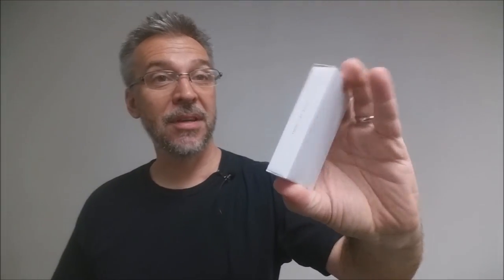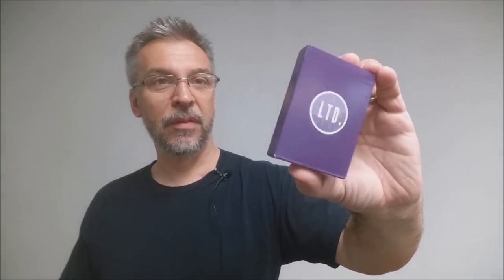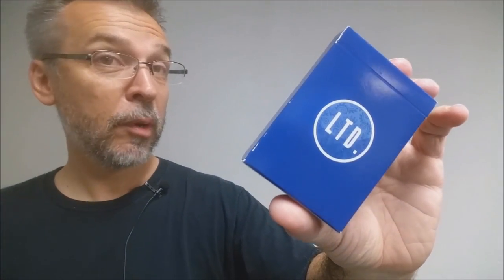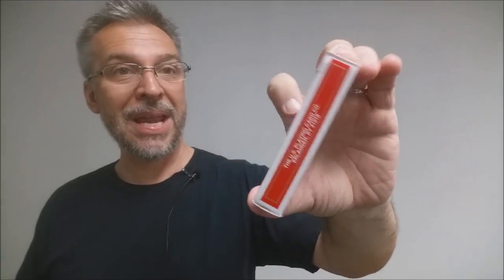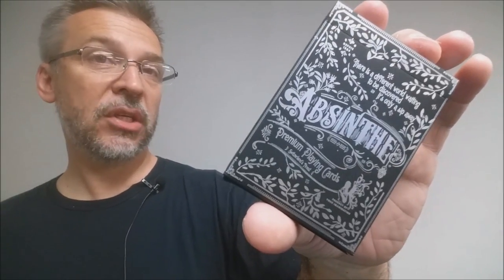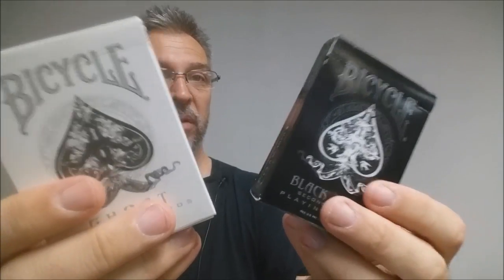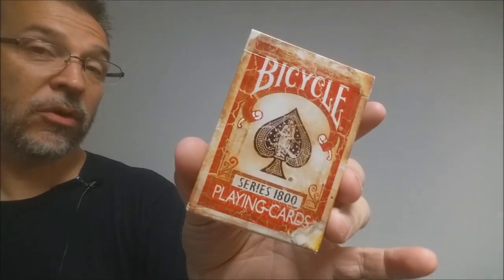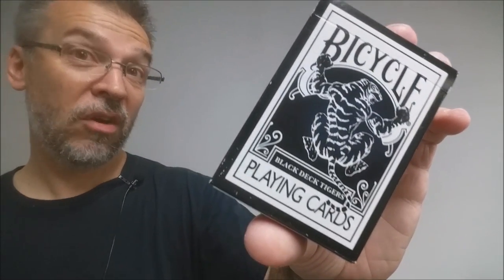Deck Collection - My Ellusionist Playing Cards